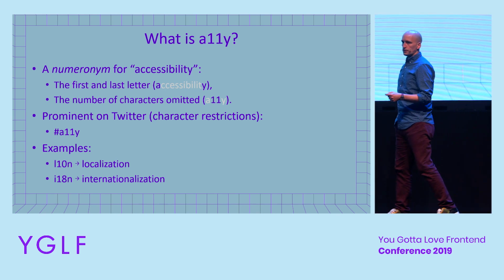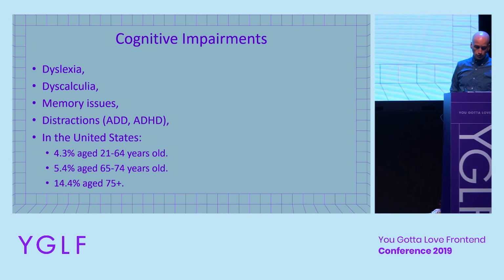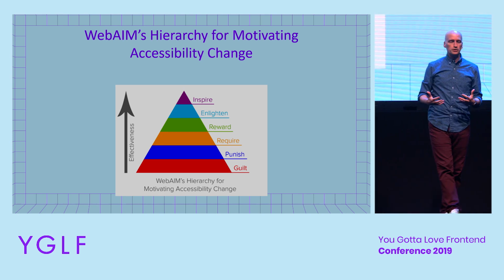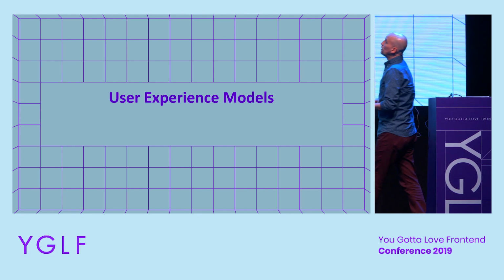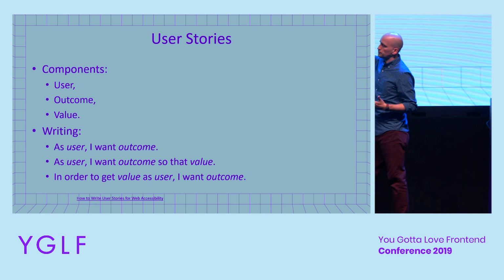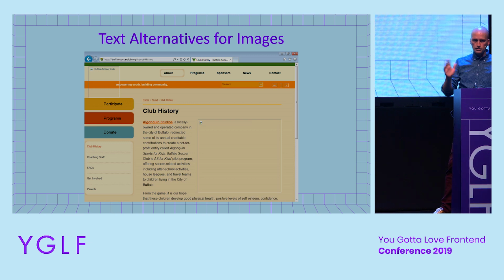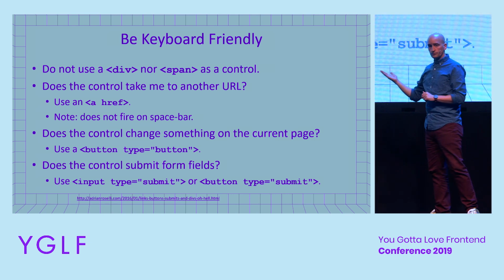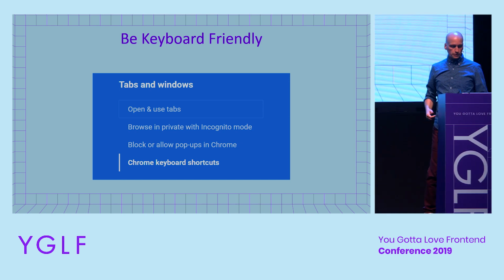Adrian Roselli - Selfish Accessibility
We can all pretend that we’re helping others by making web sites and software accessible, but we are really making them better for our future selves. Learn some fundamentals of accessibility and how it can benefit you (whether future you from aging or you after something else limits your abilities). We’ll review simple testing techniques, basic features and enhancements, coming trends, and where to get help. This isn’t intended to be a deep dive, but more of an overall primer for those who aren’t sure where to start nor how it helps them.